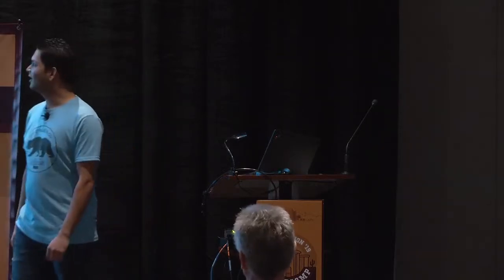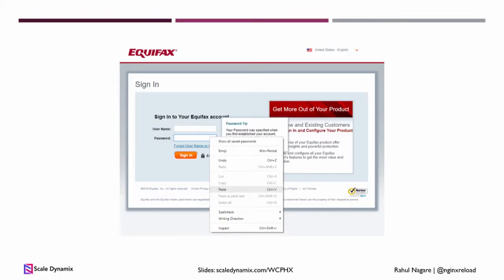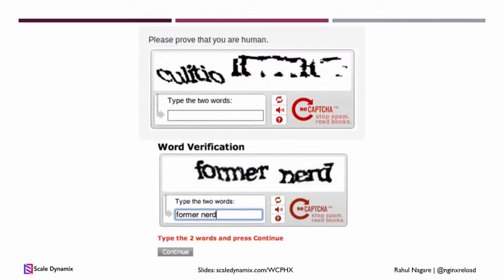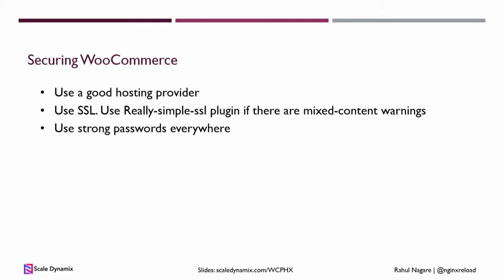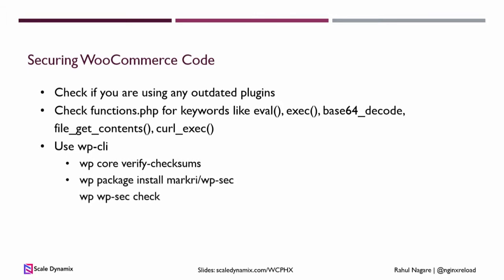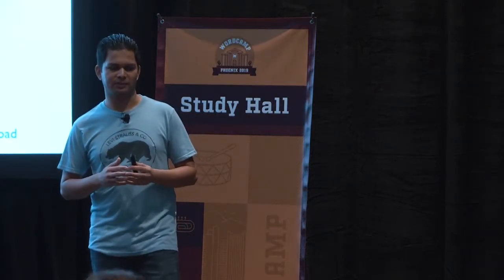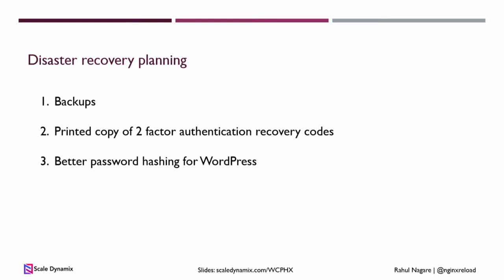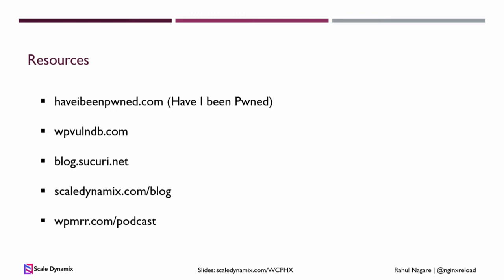Rahul Nagare: Securing WooCommerce without scaring customers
Securing WooCommerce can sometimes feel like a moving target. In this session, We will review some easy and actionable steps for securing your store without annoying or scaring off customers. You’ll also learn to integrate free services that will improve the security of your website or store.
This session will help you find answers to these common questions:
1. Do I need to worry about security? I don’t get that many visitors.
2. My site keeps getting hacked, what should I do?
3. Do I need to do anything if I am using managed hosting?